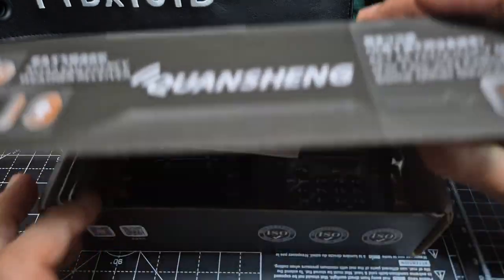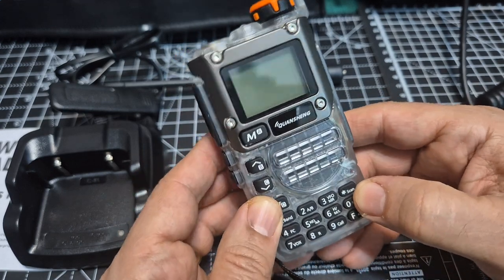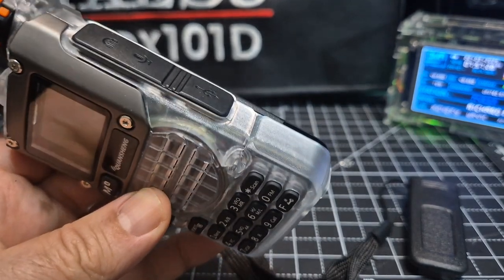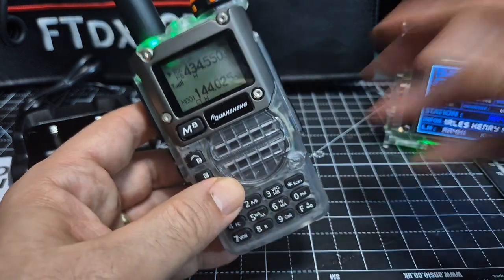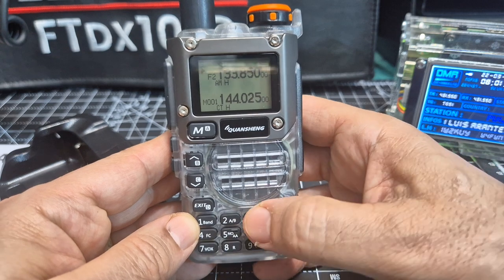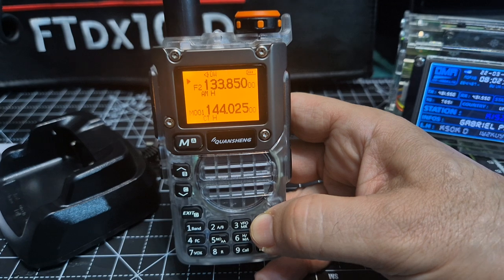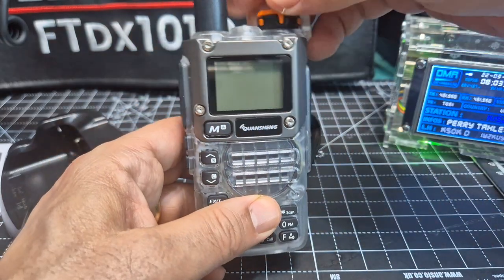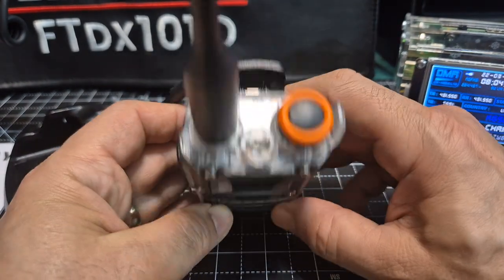Transparent UV-K6 - Unbox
K6 PURCHASE
Aliexpress Purchase Transparent UV/K5 K6